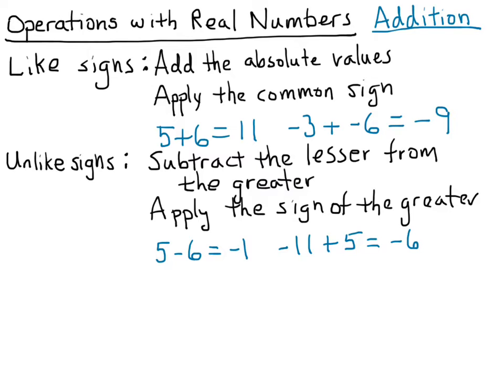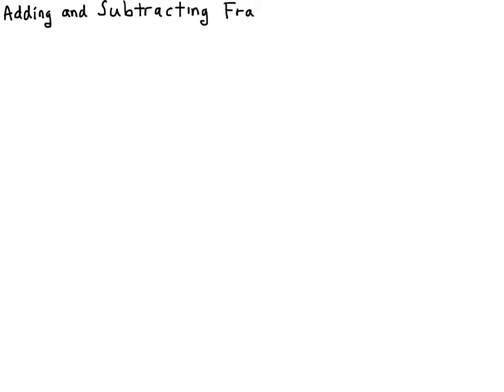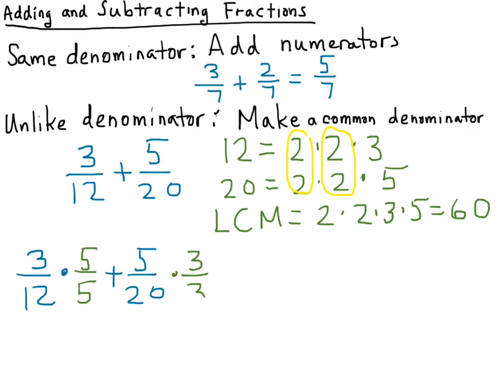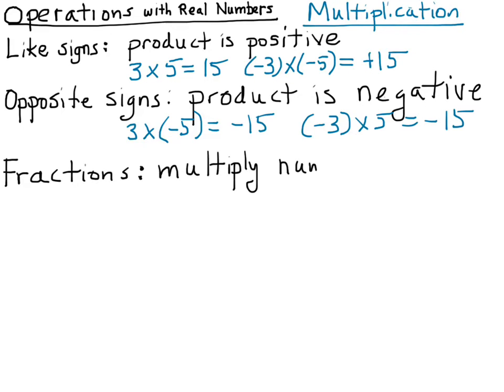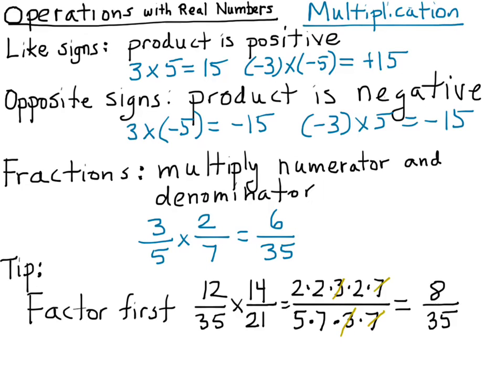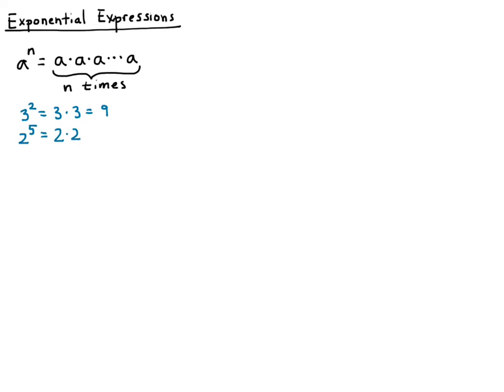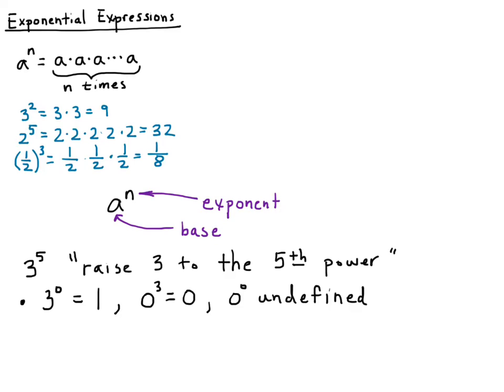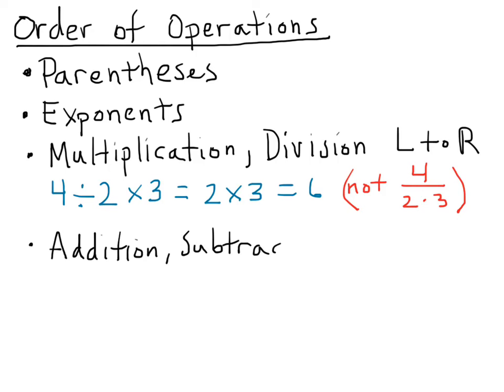Feb 12: Operations with Real Numbers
Recorded during 9:15 section.